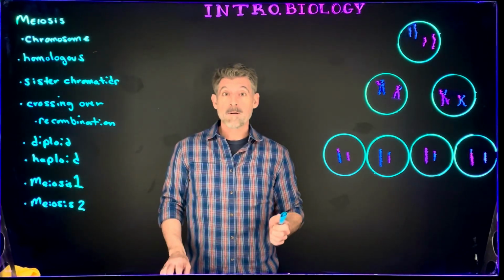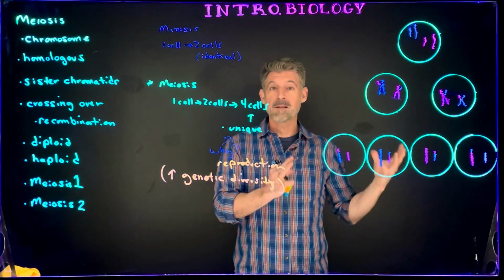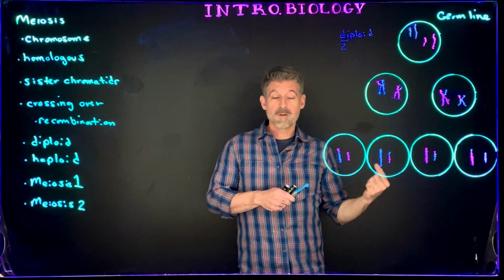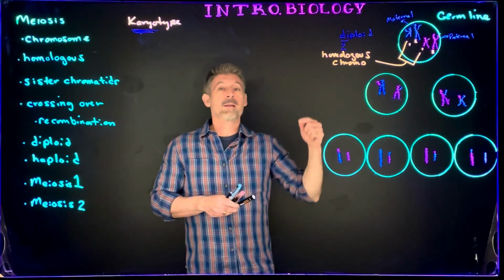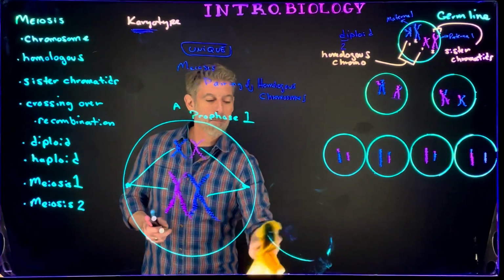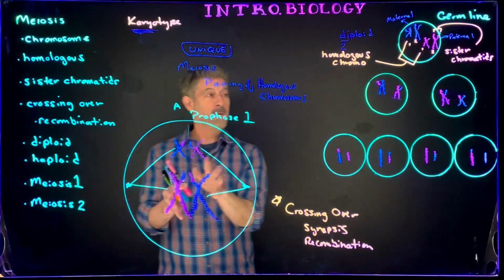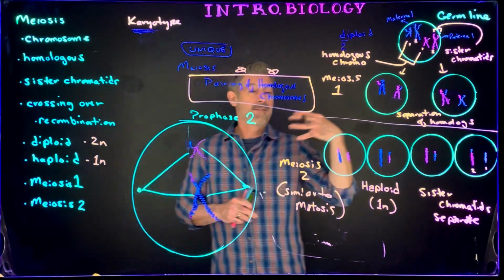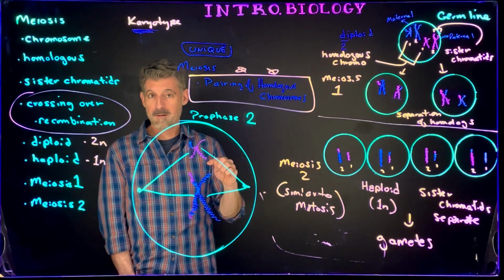Meiosis Process and Terminology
This overview for non-majors highlights the key events of meiosis, the terminology, and the differences from mitosis. We also cover the big picture of meiosis: why does it occur? When does it occur? Do all organisms and/or cell types carry out meiosis or only certain ones?